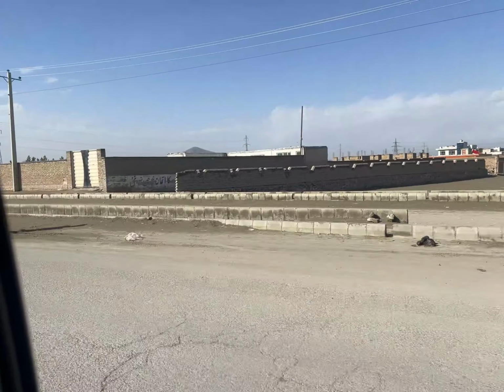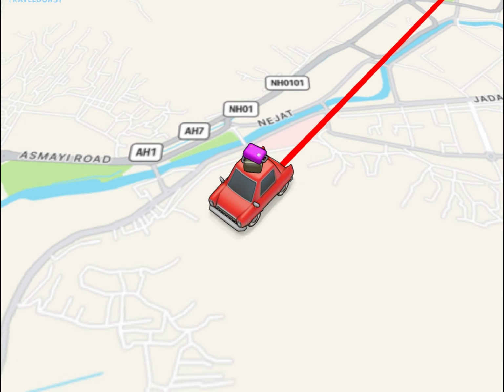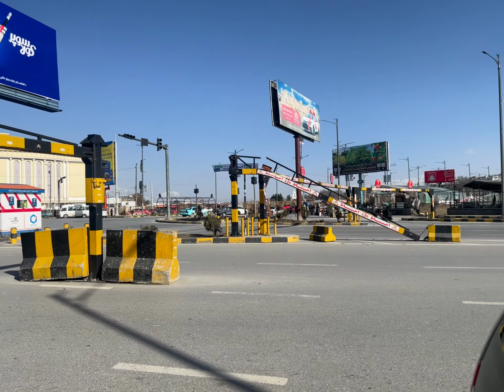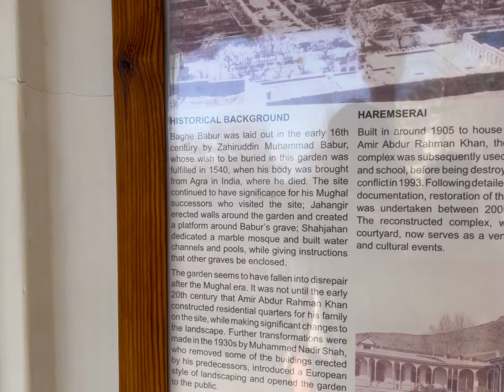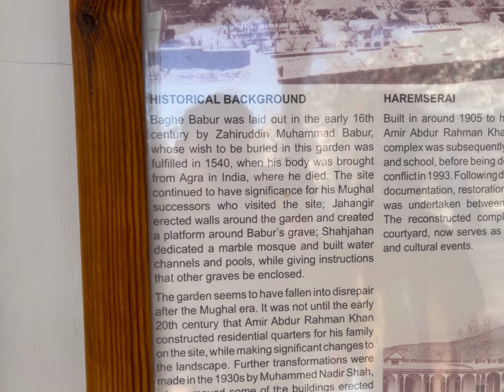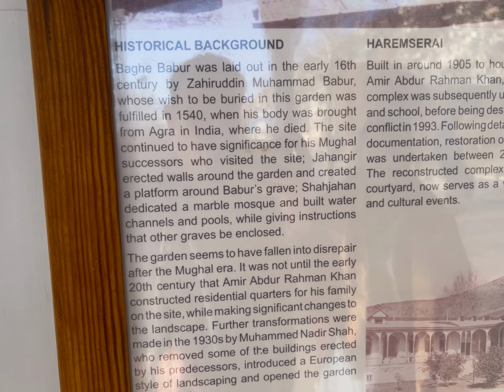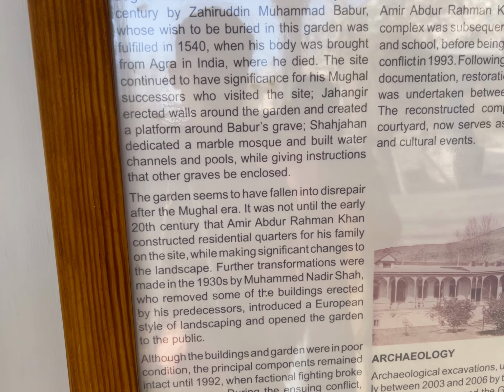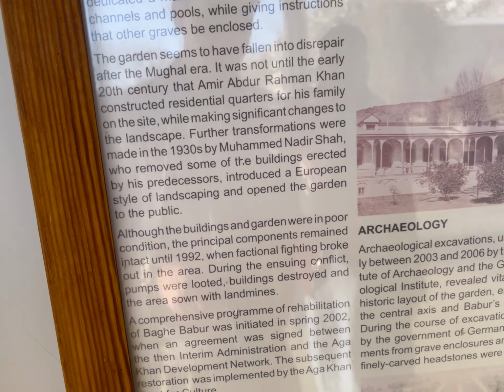local streets in Kabul city and Bagh e babur